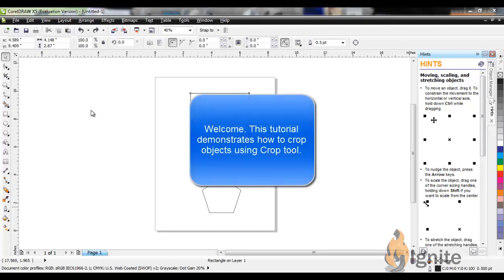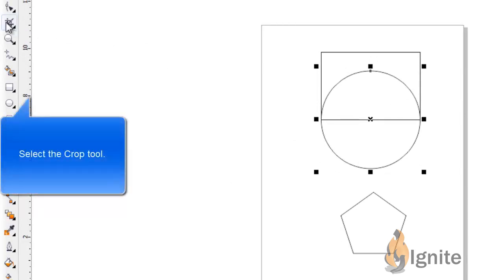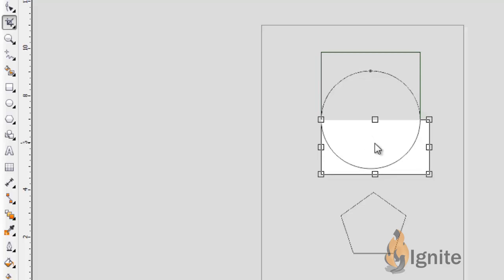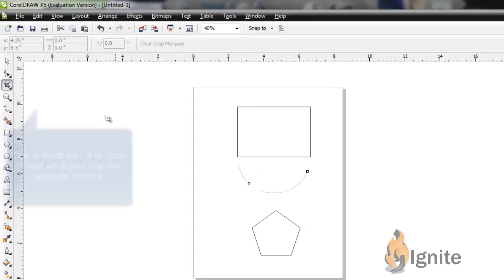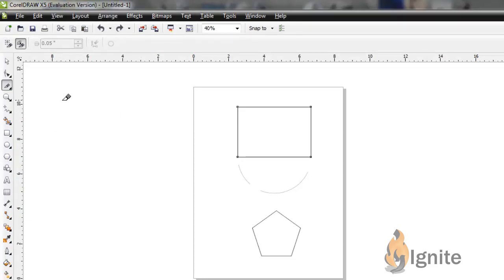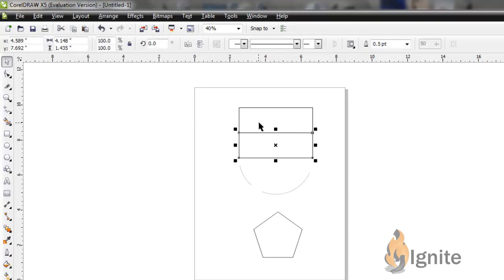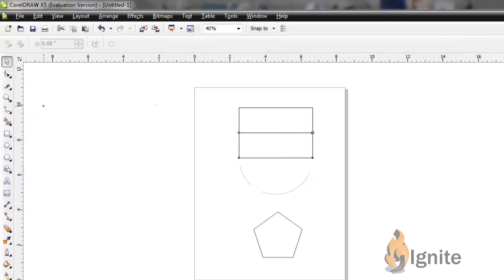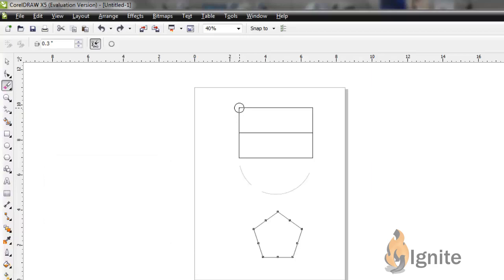Cropping | Ignite Learning part 15